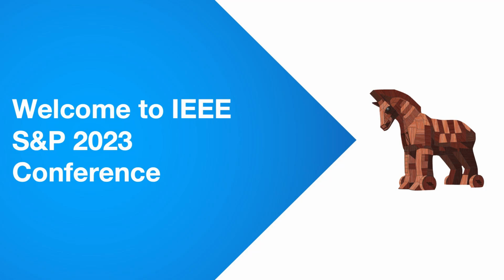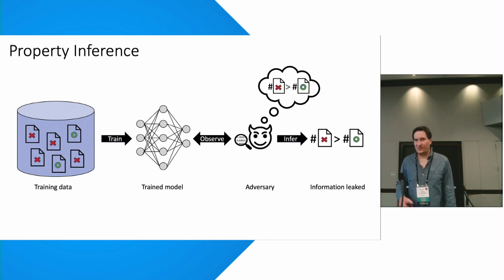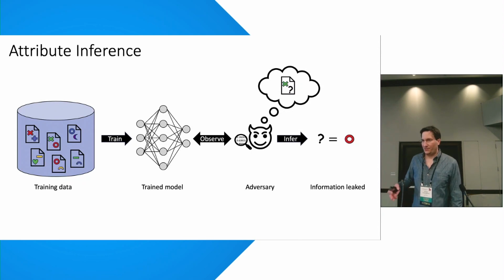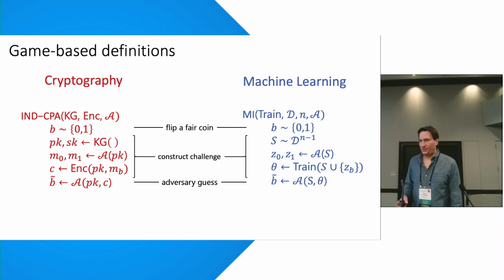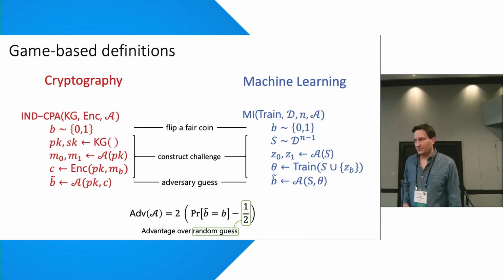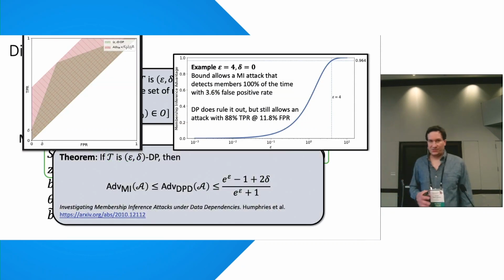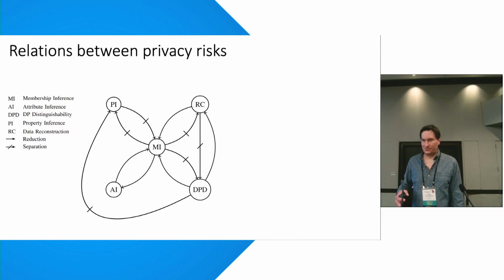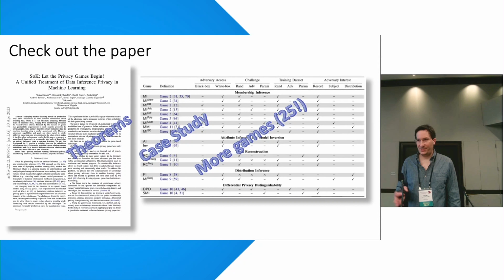SoK: Let the Privacy Games Begin! A Unified Treatment of Data Inference Privacy in Machine Learning